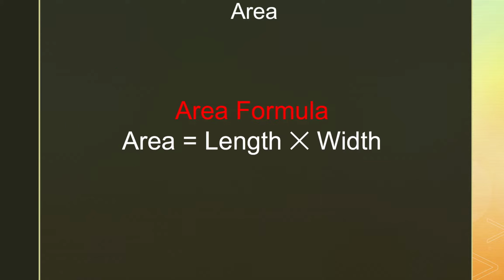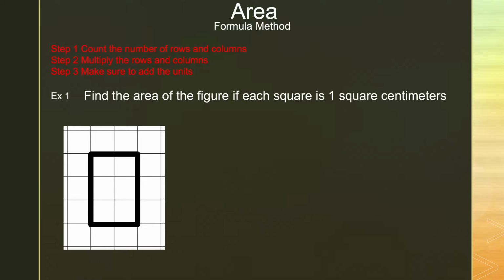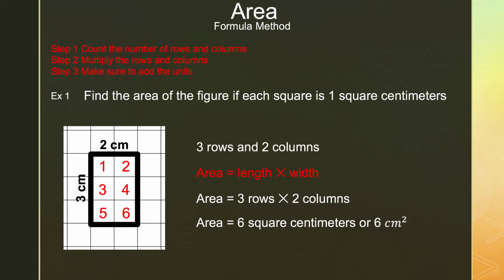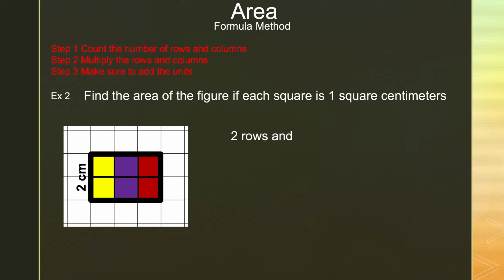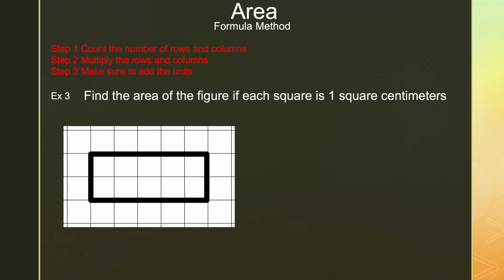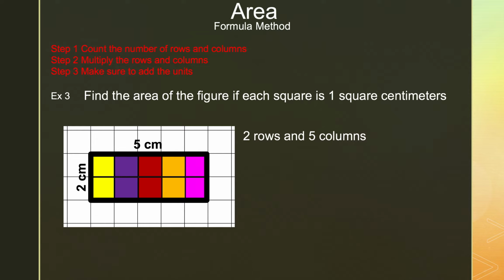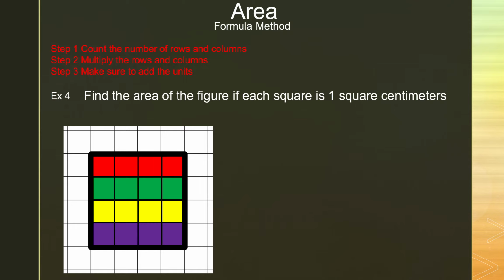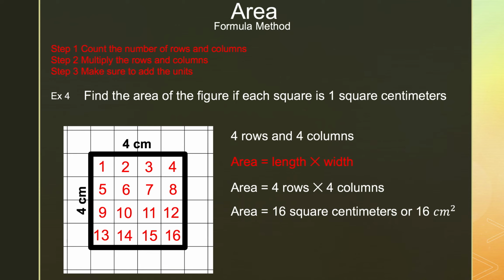Area - How to Find the Area of Rectangles - Formula Method with Grids - Math is the Way Corner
If you need a refresher on how to find the area of rectangles using the formula with grids then this video is for you.

Start - 0:00
Example 1 - 0:40
Example 2 - 1:40
Example 3 - 2:35
Example 4 - 3:35
Your Turn - 4:39

🎥 Area - How to Find the Area of Rectangles - Formula Method without Grids - Math is the Way Corner
🎥Area - How to Find the Area of Rectangles When Scaling Up Using Grids - Math is the Way Corner